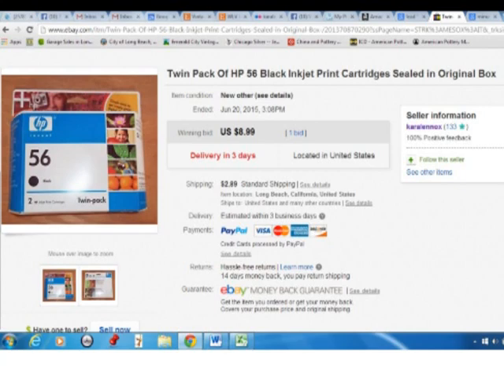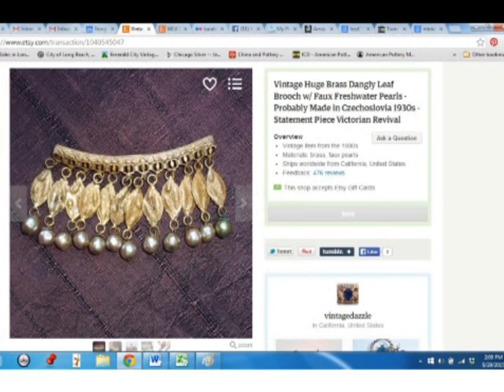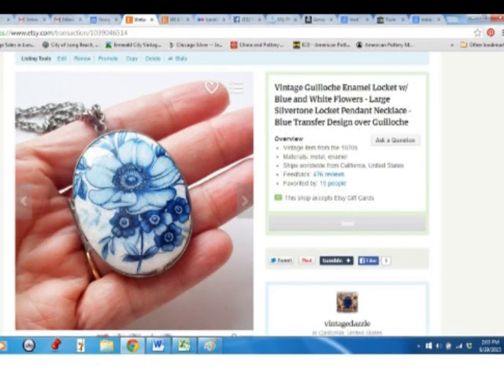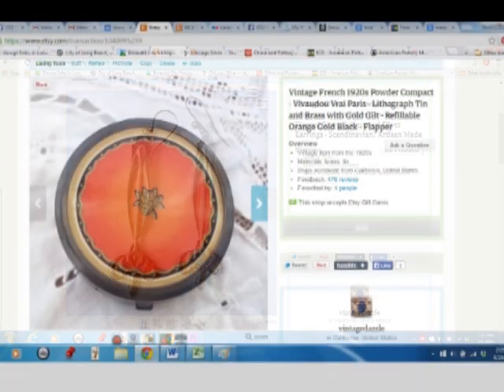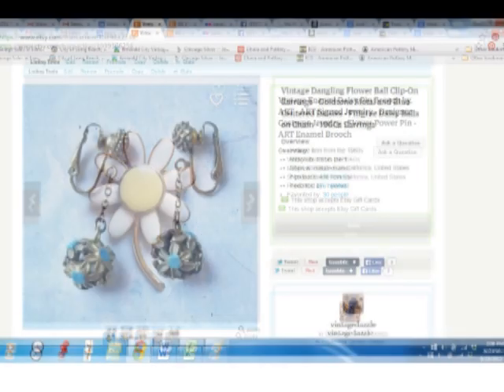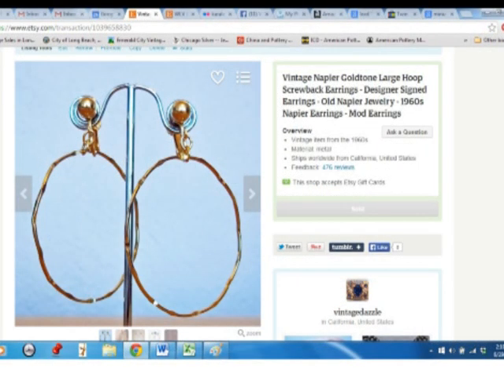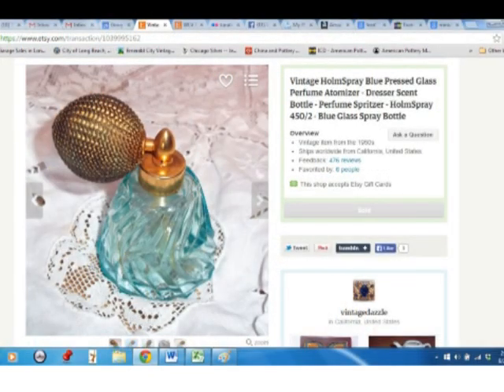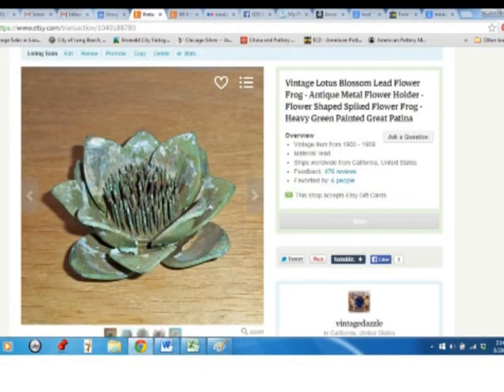Diggin' with Dirty Girl S2E25 Ebay & Etsy Sales Haul #10 6-26-15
I show you the vintage items I sold on Ebay and Etsy this week, how much they sold for, and how much I originally paid for them. My Etsy store is On Ebay, my seller ID is karalennox. I try to post a report once a week.